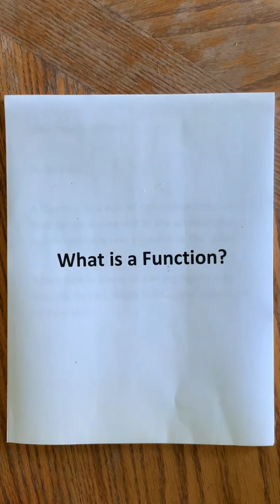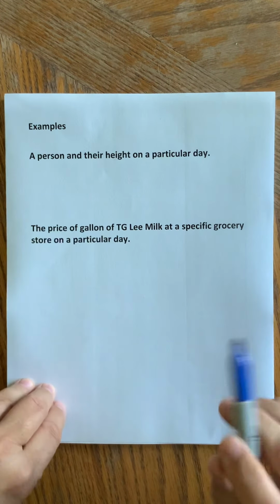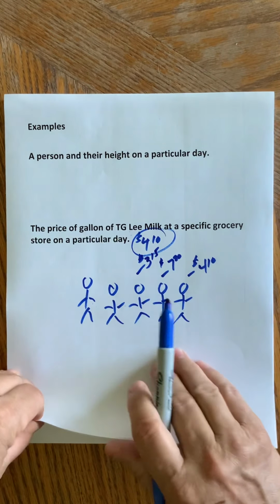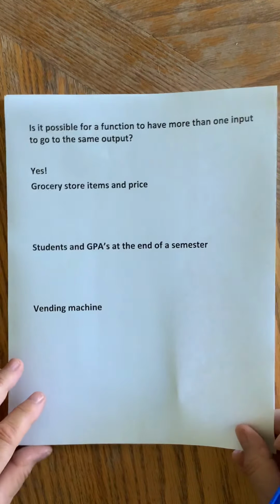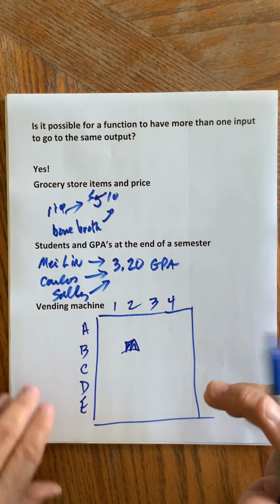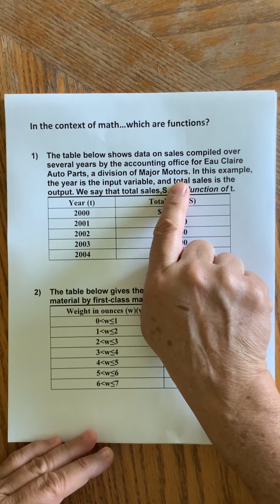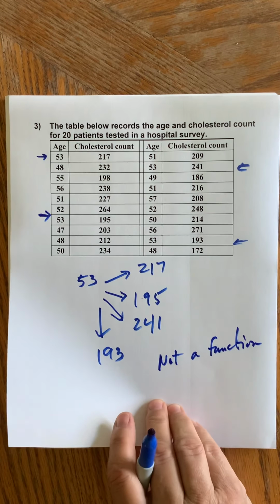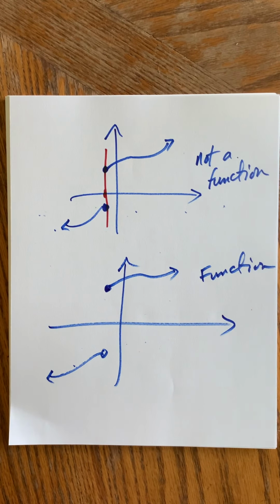What is a Function?